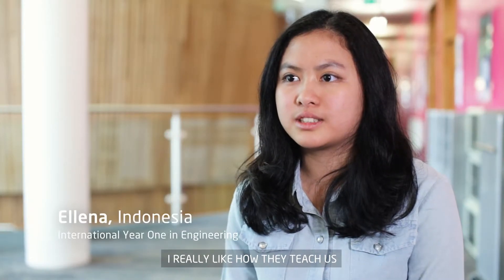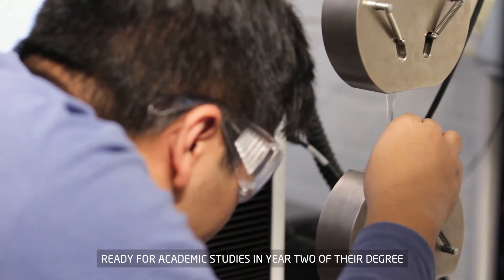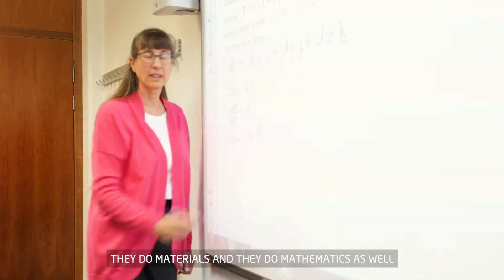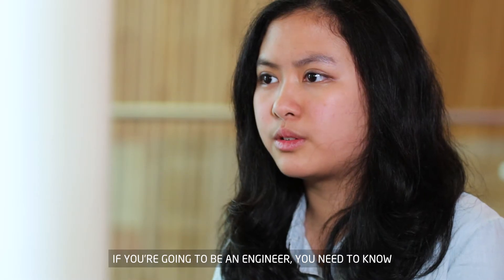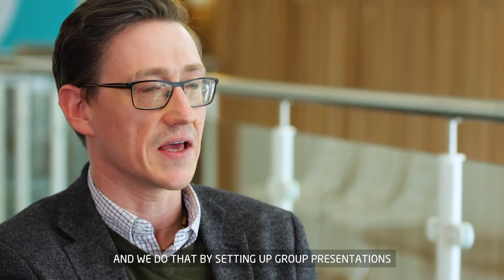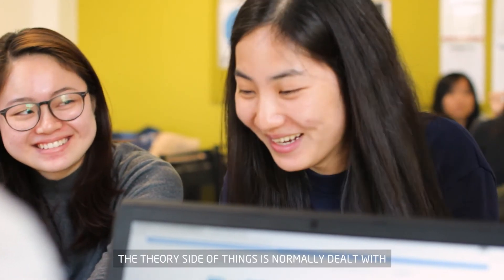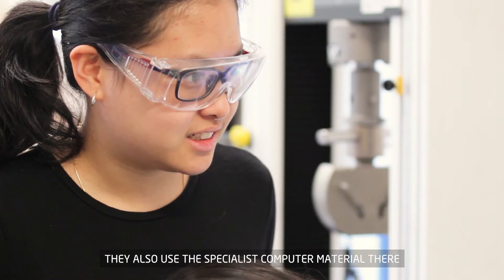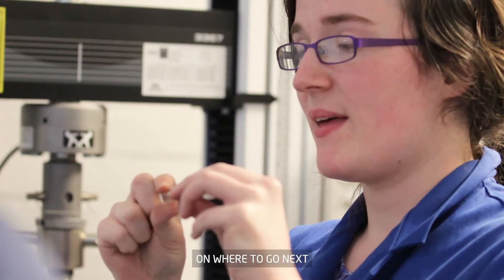International Year One in Engineering at INTO University of Exeter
High-quality preparation for entry to the second year of your bachelor's degree in an engineering related subject at the University of Exeter.

What is special about the programme?

The International Year One programme is equivalent to studying Year 1 of a UK undergraduate degree, and you will be awarded a Certificate of Higher Education on satisfactory completion.

It is a quality-assured pathway to degrees in engineering related subjects.

To find out more about studying at INTO University of Exeter head over to the